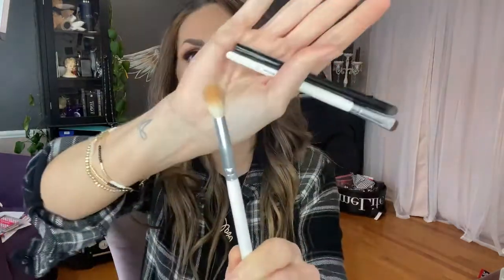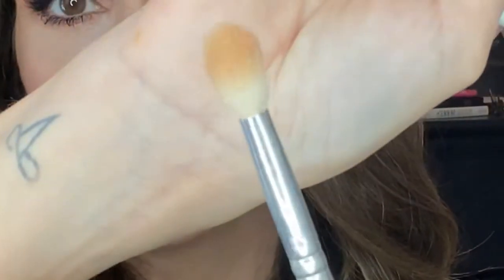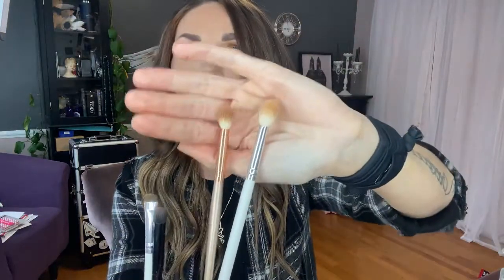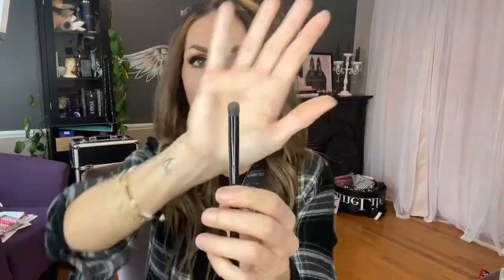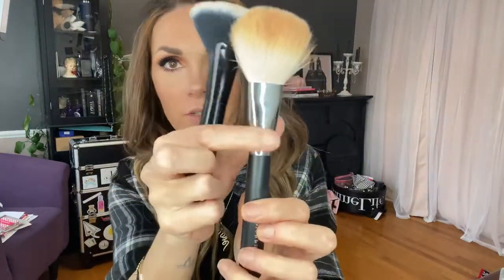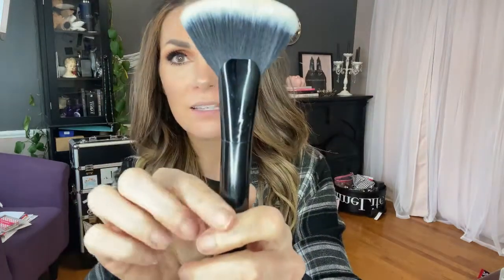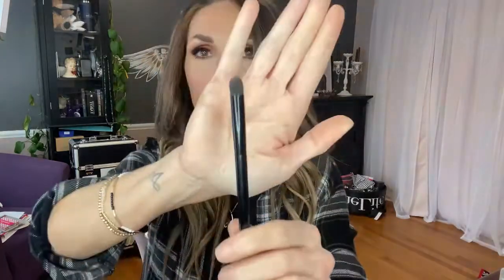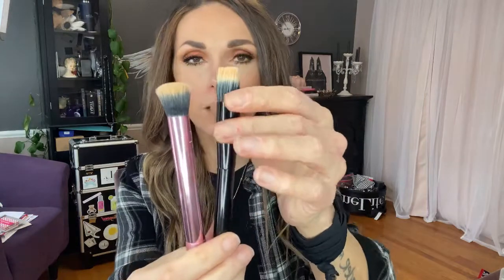Makeup Brushes for Beginners | What brushes you *NEED* for your kit!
Out of all the brushes in my kit that I use, these are the brushes I use & recommend the most in private 1-on-1’s.

EYE BRUSHES ~

🖤Fluffy shading/blending brush:

SPONGE~

Amazon sponge:
🖤AJOKE 10 Pcs Perfect Makeup Sponge Set Blender, Beauty Sponge Makeup Blender Flawless for Liquid,Multi-colored Makeup Sponges

FACE BRUSHES~

🖤Foundation Full Coverage/Concealer:
Real Techniques Makeup Brush Set with Sponge Blender for Eyeshadow, Foundation, Blush, and Concealer, Set of 5

BRUSH/SPONGE CLEANER